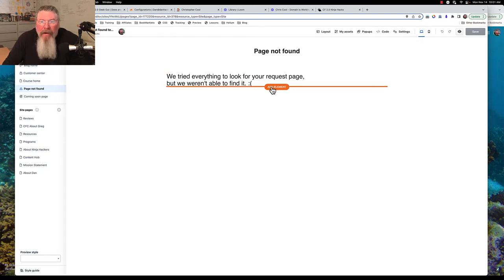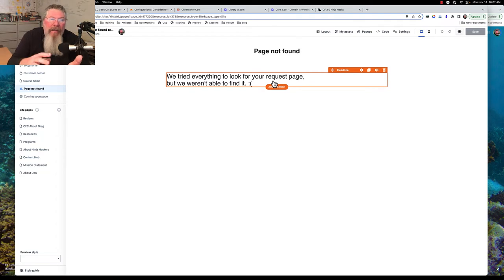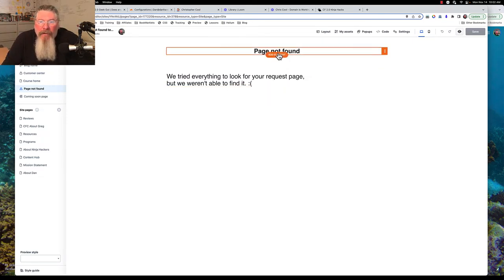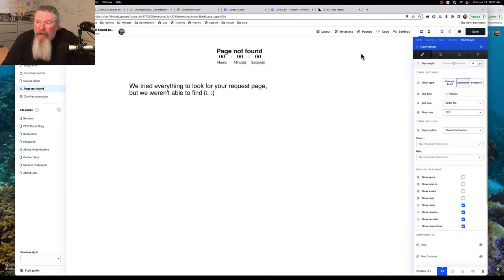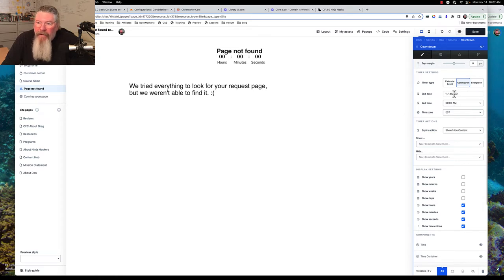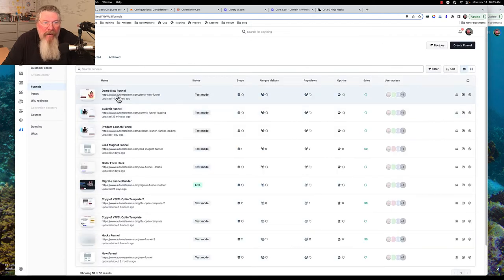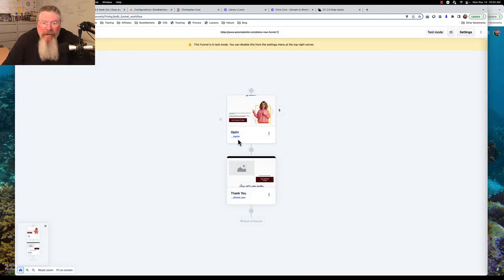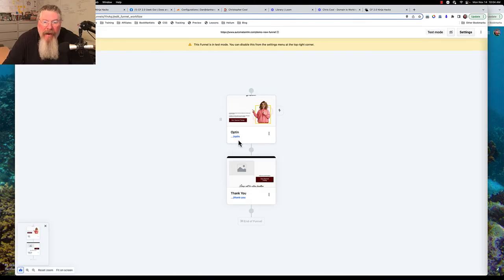Boost Conversions with This Simple 404 Redirect Hack in ClickFunnels 2.0!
Hey, everyone! It's Dan Havey with CF Ninja Hacks, and today we're diving into setting up a redirect on your 404 error page in ClickFunnels 2.0. This is a crucial step to ensure that even when someone lands on a page that doesn't exist, they're still directed to a valuable part of your site. Let’s get started.

First, we need to locate the 404 error page. From your site’s home page, click on 'Customize' and scroll down to 'Page Not Found.' This page might look plain, but you can do a lot with it. You could transform it into an offer wall with multiple links, but for simplicity, let’s set up a redirect to send users elsewhere automatically.

To create the redirect, we’ll add a countdown timer element to the page. Scroll through the elements or type 'timer' to find the countdown timer. Here’s a little trick: set the end date to a past date. This ensures that the countdown finishes immediately, triggering the redirect as soon as someone lands on the page.

Next, let’s choose where to redirect visitors. Go to the funnel page you want to use, and grab the URL. Make sure to copy the link up to the question mark or click 'Go to Live Page' to get a clean URL. This is where we’ll send anyone who hits the 404 page.

Now, head back to the 404 error page and set up the timer to redirect to the URL you copied. Paste the URL in the redirect field, and save your changes. It's best to have the URL ready before you set up the timer to save time.

To test, open a new tab with a bad URL path. When you hit enter, you should be redirected to the funnel page you specified. This method ensures that every lost visitor is guided into your sales funnel, maximizing your opportunities to engage and convert.

That’s it for today! If you have any questions, drop them in the comments. Happy funnel building!